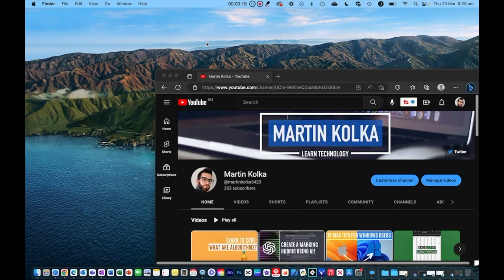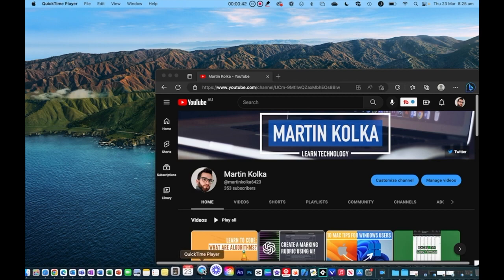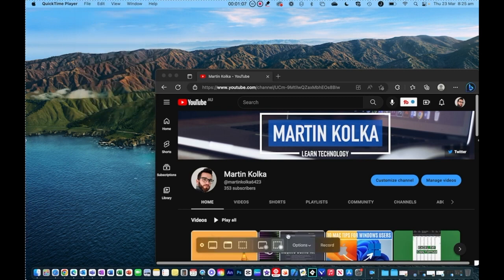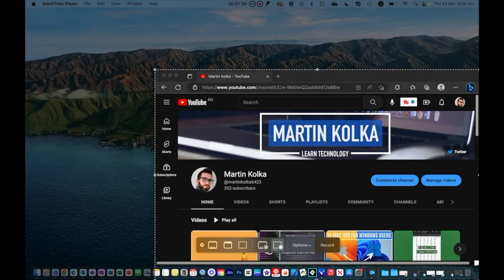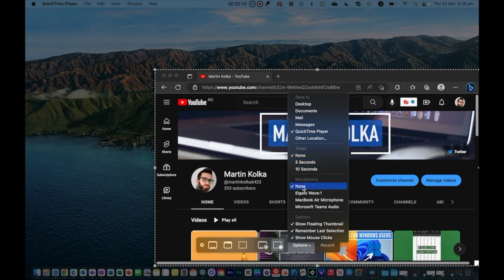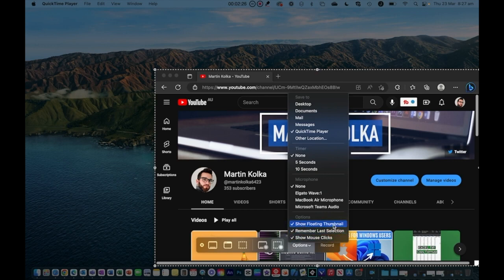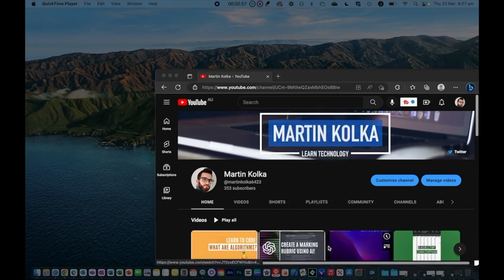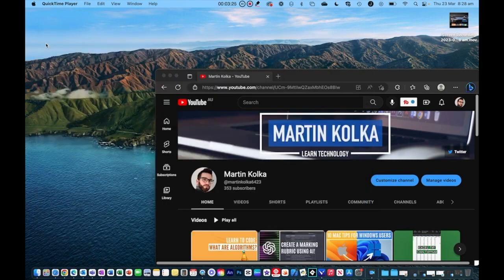How to Screen Record on Mac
In this video I show you how to screen record on mac. To do this we will use the QuickTime app.